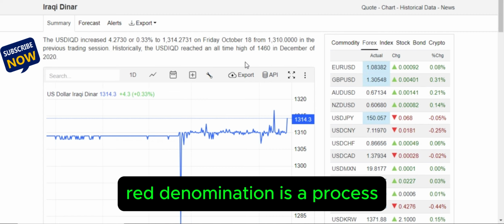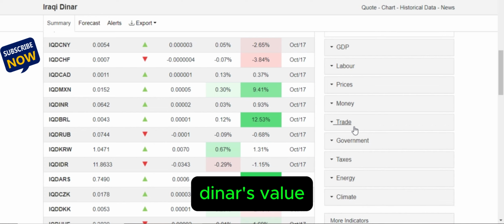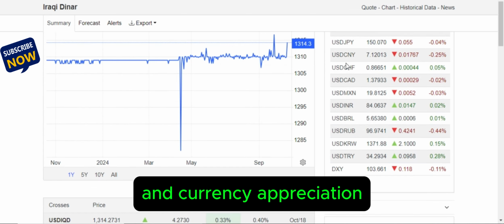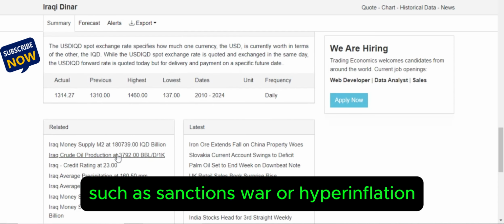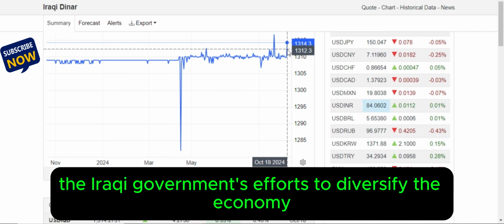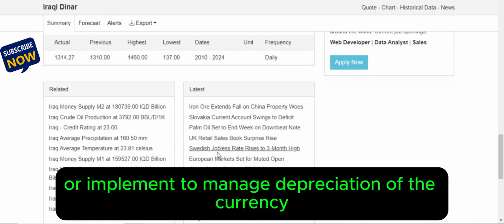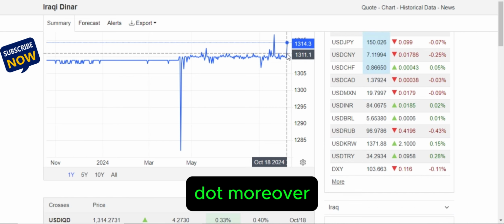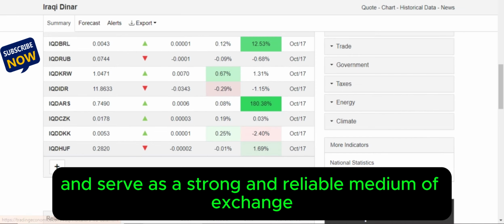LETEST UPDATE NEW DENOMINATIONATIONS FOR IRAQ'S CURRENCY REFORM/IRAQI DINAR NEWS TODAY 2024